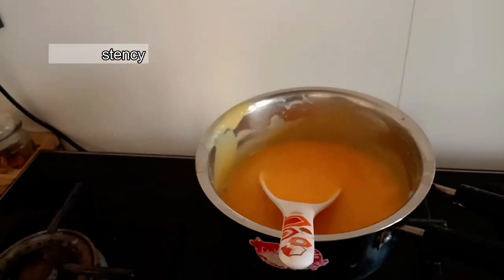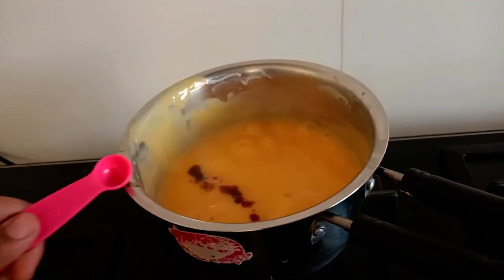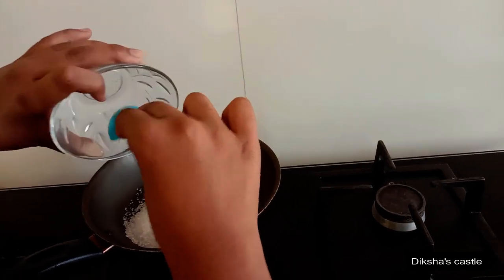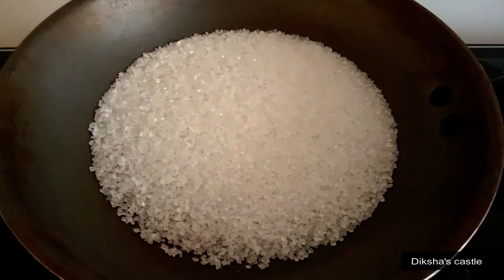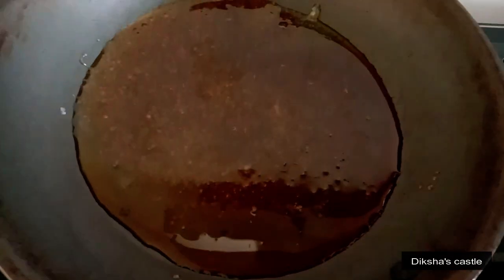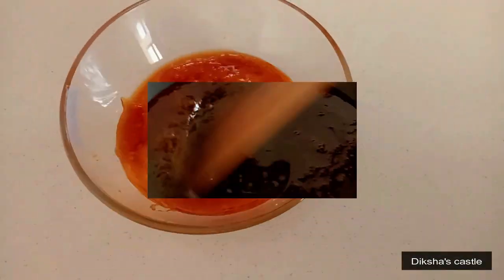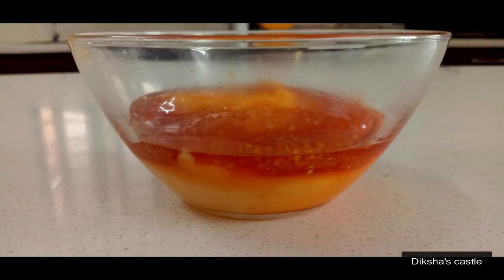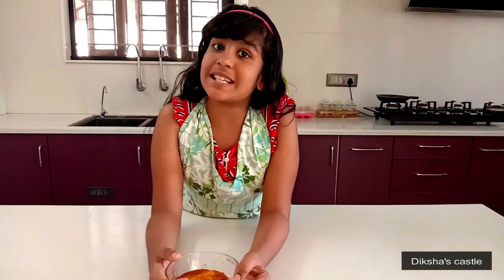Diksha's castle- caramelised custard pudding/ പുടടിംഗ്/ dessert/ easy pudding recipe/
Kids will love to crack open the caramel and finds interesting to eat.An easy to make pudding with caramel on top.